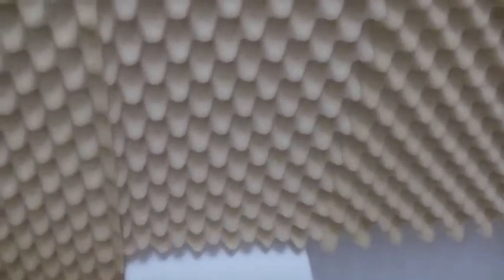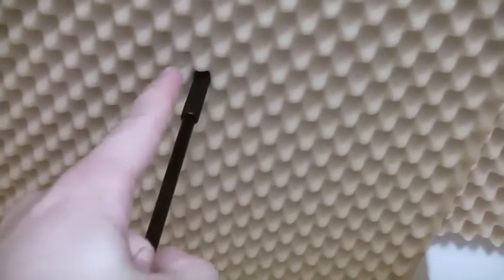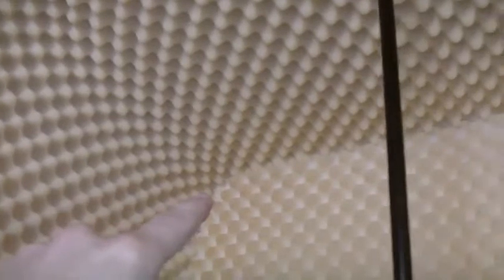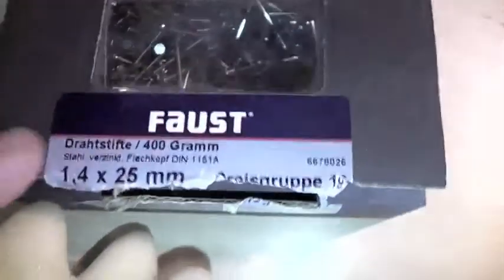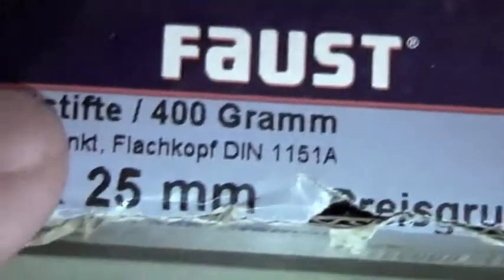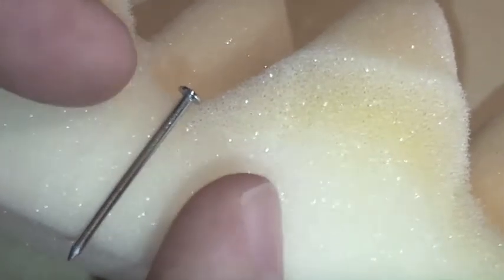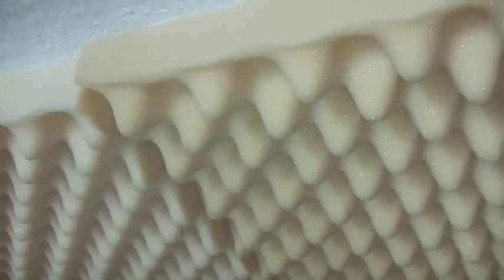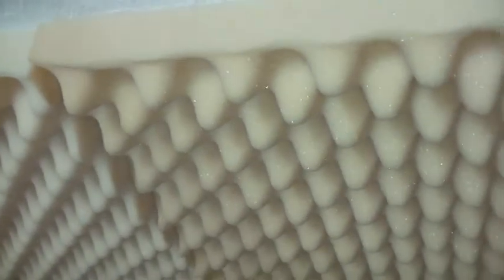Ghetto Studo Acousics: Nails Instead of Glue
Thought I'd show you how put up the acoustic foam in my room using a few nails instead of glue. Works very well, easy to install, super easy to remove. I know I overdid it with the foam but it totally works for vocals. I'm moving into a new place and plan to do much better acoustics, a little foam, a couple of bass traps where they make sense.